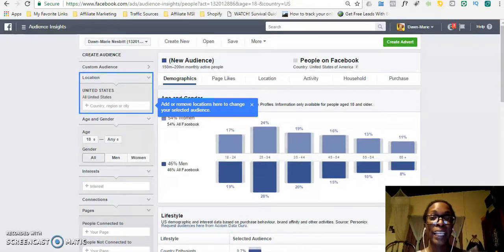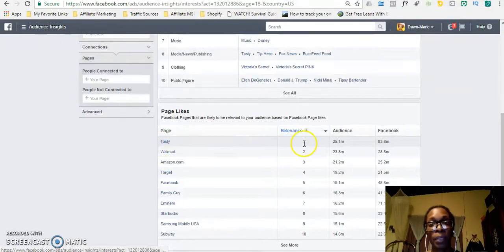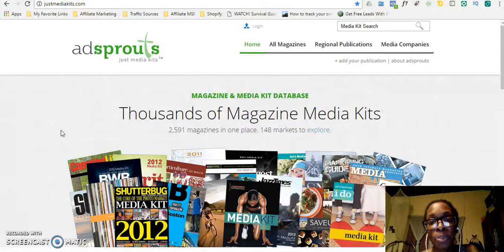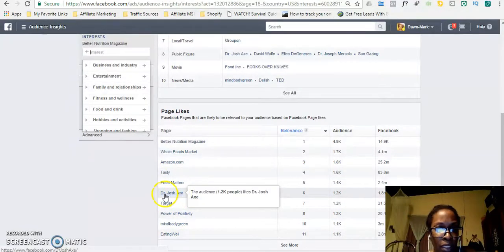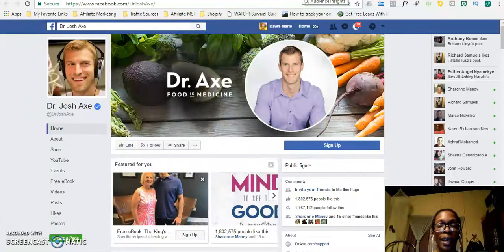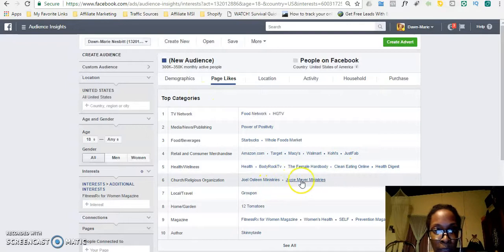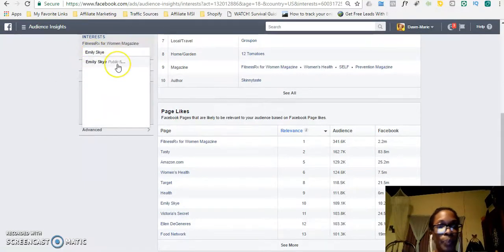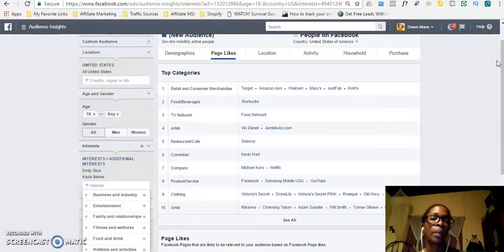How To Use Audience Insights And Steal Your Competitors' Customers With Facebook Ads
How To Use Audience Insights Steal Your Competitors' Customers With Facebook Ads